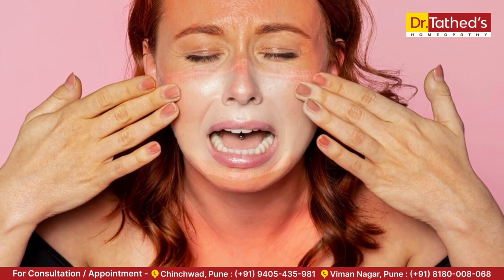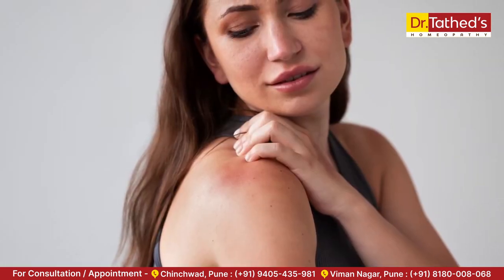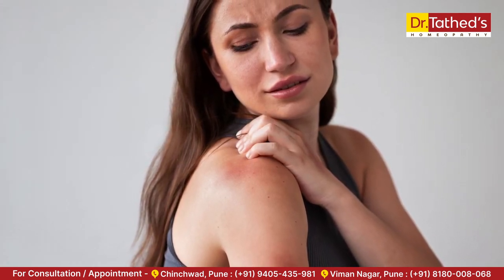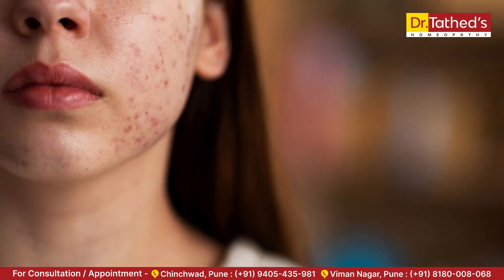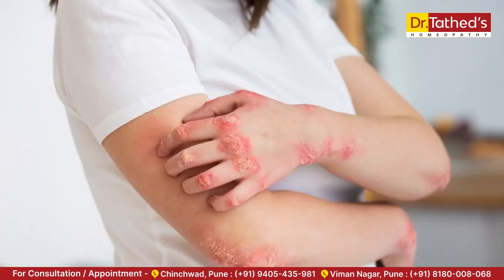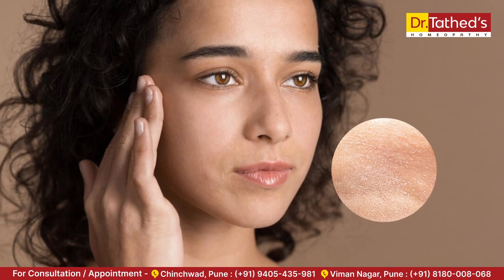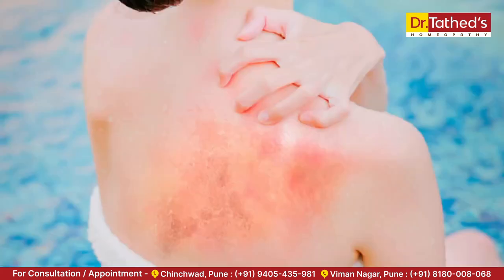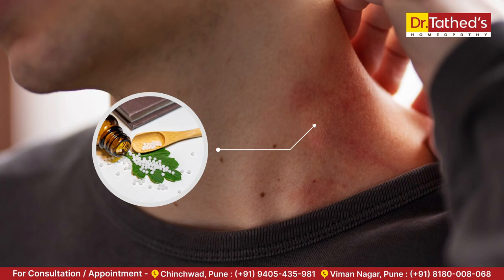💡Discover How Homeopathy Tackles Summer Skin Woes! | Dr. Tathed's Homeopathy Clinic.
Discover effective treatments and natural remedies to tackle your skin concerns. Whether it's sunburn, rashes, or allergies, learn how homeopathy can provide relief and rejuvenation for your skin. Explore the secrets of holistic healing this summer!

Branch 1👉: Dr. Tathed's Homeopathy Clinic, Opp. Lokmanya Hospital, Chinchwad, Pune.

Branch 2 👉: Unit 106, 1st Floor, Lunkad Skymax Mall, Konark Nagar, Clover Park, Viman Nagar, Pune, Maharashtra 411014

[ Homeopathy for skin diseases, Summer skin care tips, Natural remedies for summer skin, Holistic healing for skin issues, Homeopathic treatments for skin problems, Summer skincare routines, Homeopathy remedies for sunburn, Managing skin allergies in summer, Holistic approach to summer skin care, Effective homeopathic remedies, Skin health in summer, ]